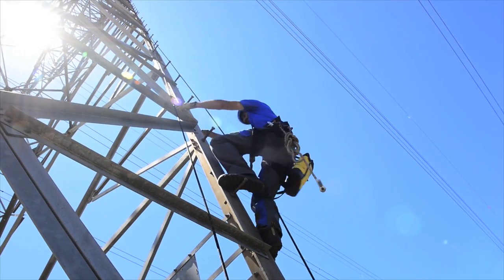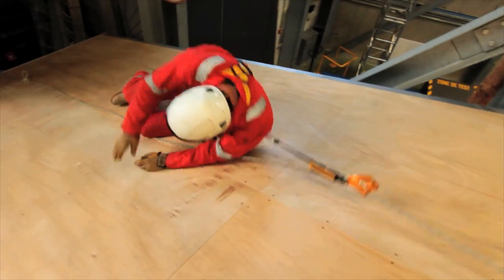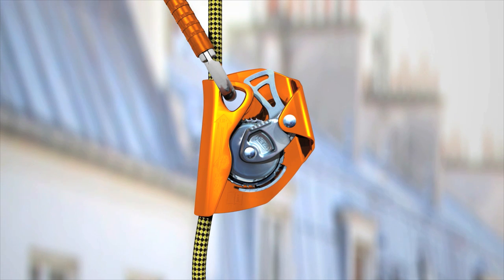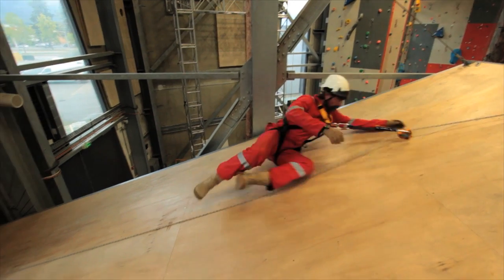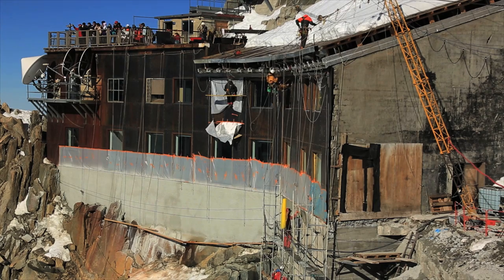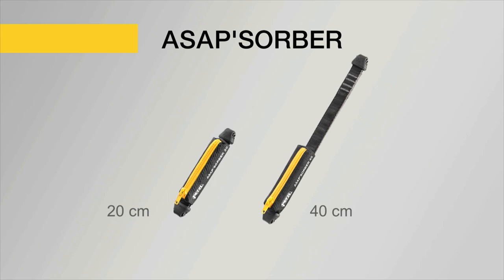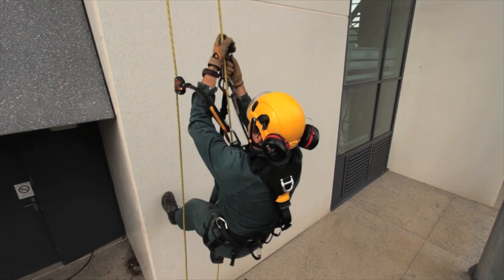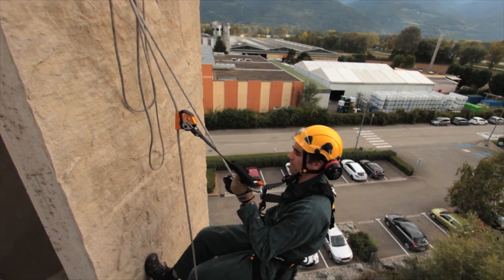ASAP - ASAP LOCK - Mobile fall arrester for rope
The ASAP line of mobile fall arresters consists of 2 products:
- The ASAP, offering fall protection for workers-at-height: carpenters, roofers, tower workers, etc.

- And the ASAP LOCK, designed for difficult access work, which offers two additional functions.
First, it includes a locking system that reduces fall distance by immobilizing the device on the rope. In case of high winds, this function also keeps the rope from being pulled upwards. The ASAP LOCK was also designed to optimize passing rebelays. Its attachment system makes it drop-proof, and simplifies rope installation and removal.

Constant fall protection:
In case of a sudden movement due to a fall, slide or uncontrolled descent, the ASAP LOCK and ASAP fall arresters lock on the rope and stop the worker's fall.
These mobile fall arresters work equally well on vertical or angled ropes, to adapt to any work site configuration.
In a fall, the user may reflexively grab the device with his hands; the ASAP LOCK and ASAP mobile fall arresters will work, even in this situation.

Simple to use and effective:
The ASAP LOCK and ASAP follow the worker at height in all his movements, with no need for any manual operation. He can therefore focus completely on his task.
These mobile fall arresters may be quickly and easily installed anywhere on the rope by simply retracting the locking wheel.
The ASAP'SORBER energy-absorbing lanyard allows the user to distance the rope, freeing the work space and protecting the rope (from sharp tools, molten metal splash, etc.).